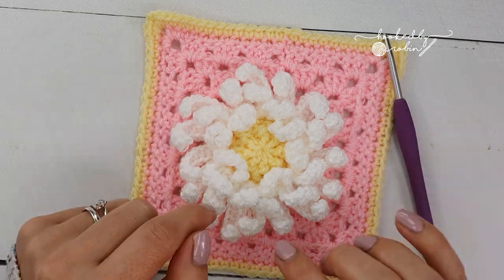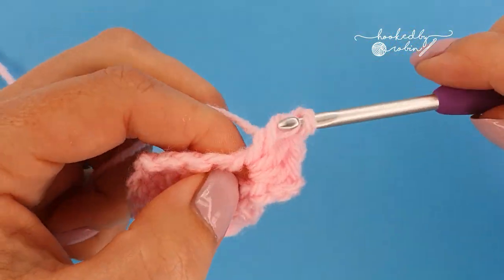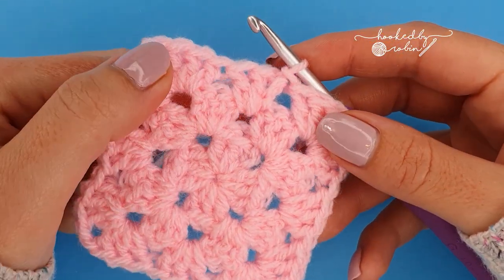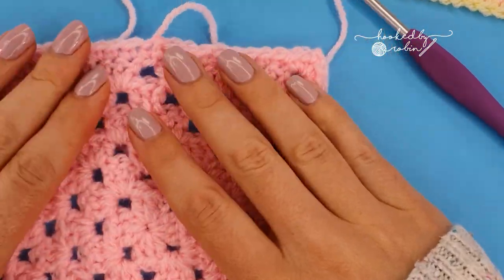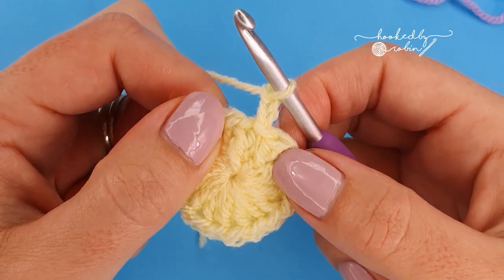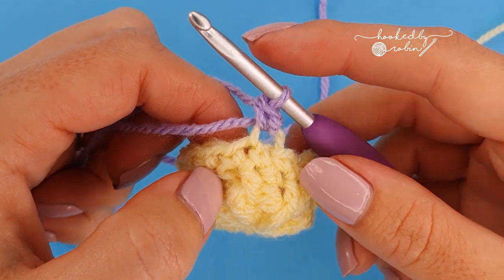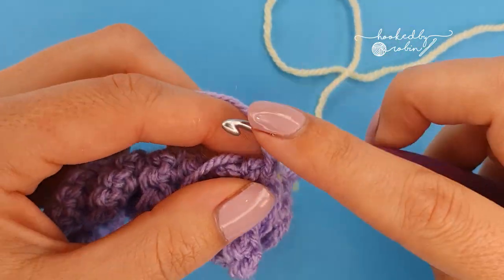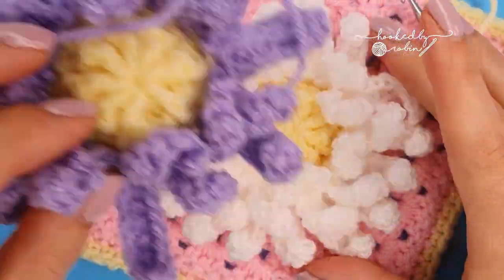Crochet 3D Daisy Flower Granny Square 🌼 Unicorn Dreams Blanket CAL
How to Crochet the Daisy Flower Granny Square for the Unicorn Dreams Blanket CAL ( Crochet Along) This adorable crochet pastel traditional granny square been designed by Lisa from CuteCrochetMakes. This is a beautiful 3D textured square, with lots of lovely petals! This crochet square is TURNED each row to keep it perfectly square and the daisy uses front and back post stitches.

Scroll for links and timestamps! 👇

🦄 CuteCrochetMakes website where you will find the downloadable written pattern, yarn information and everything else you may need

0:00 Crochet 3D Daisy Flower Granny Square
1:54 Pattern starts
3:09 Round 1
5:19 Round 2 (How to TURN your granny square)
7:46 Round 3
10:16 Rounds 4, 5 & 6
12:18 Round 7
14:42 Round 8

17:11 🌼 Crochet Daisy Starts
18:49 Round 2
21:35 Round 3
22:59 Round 4
26:48 Round 5